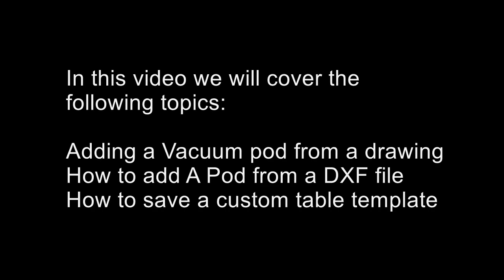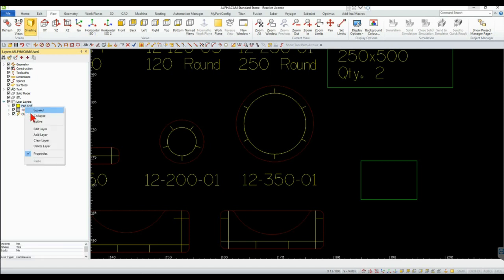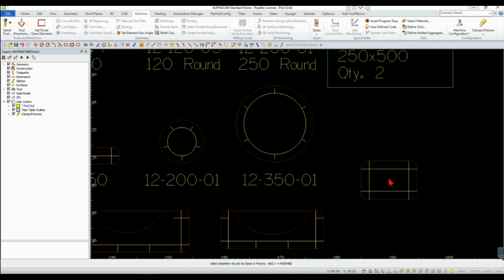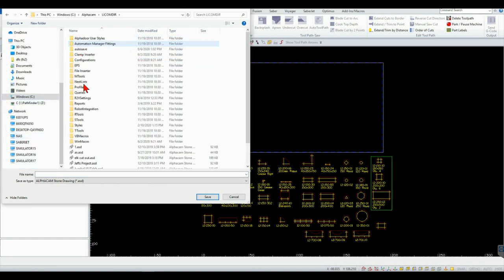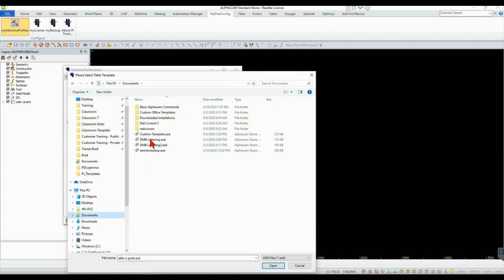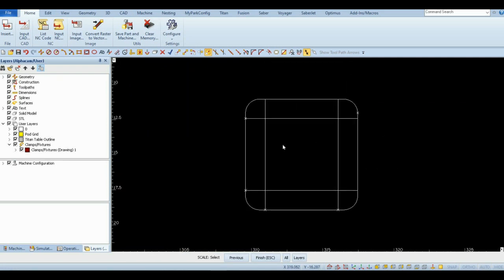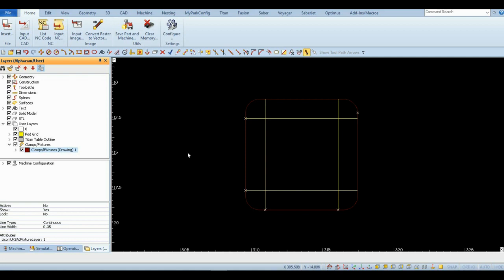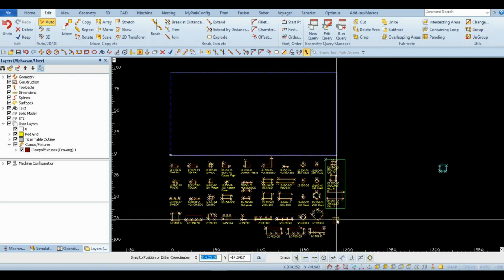How to Create Vacuum Pods and Save the Table Template